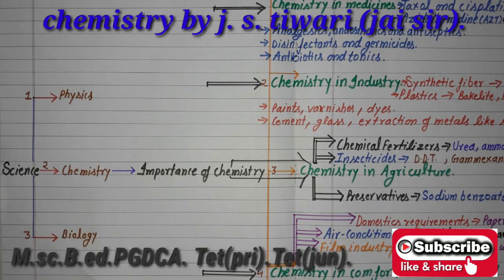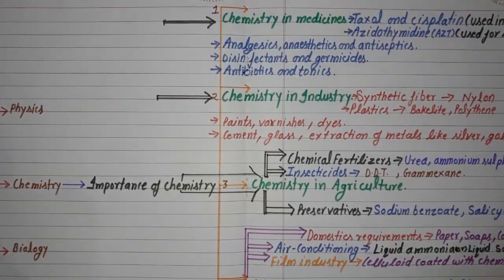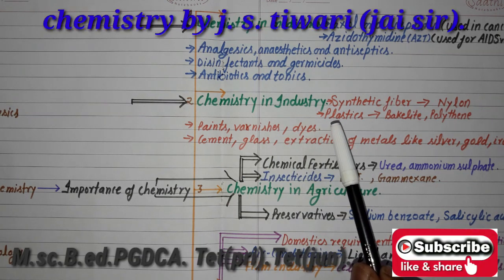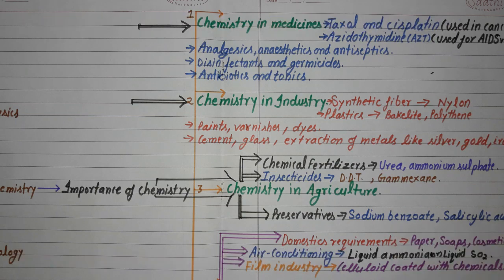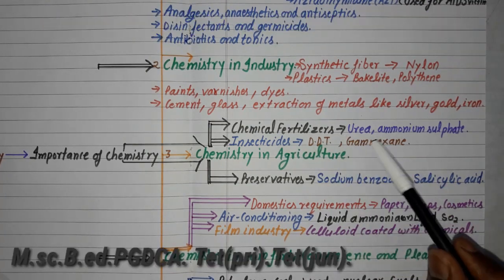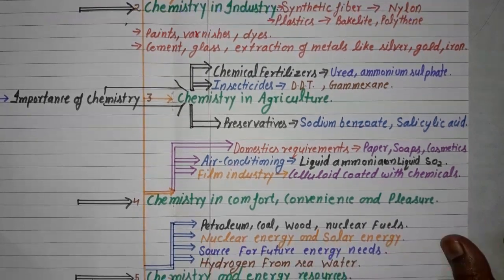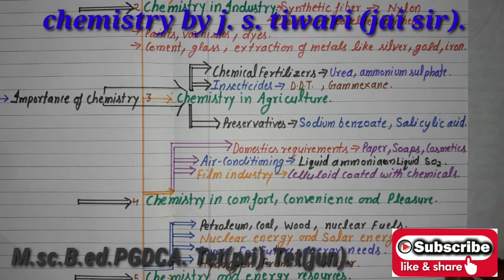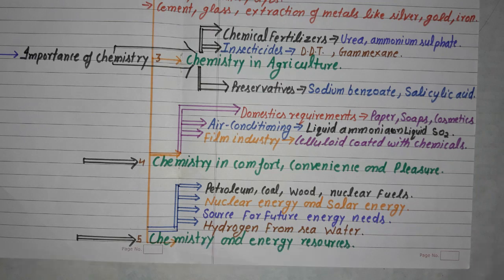Importance of chemistry. Some basic concepts of chemistry.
Class 11.chapter 1 some basic concepts of chemistry.